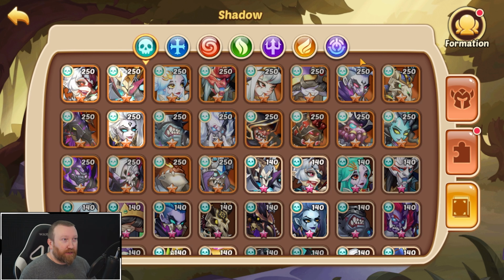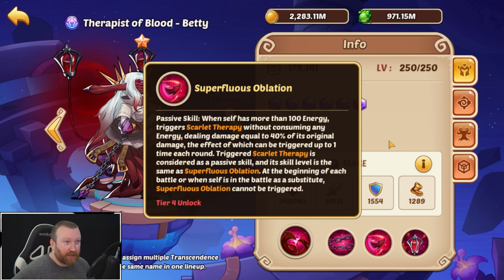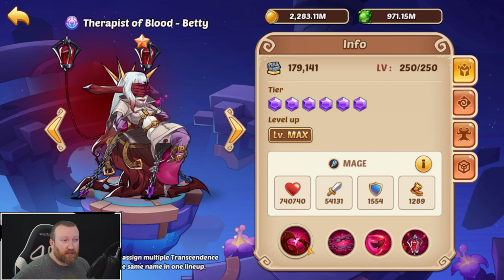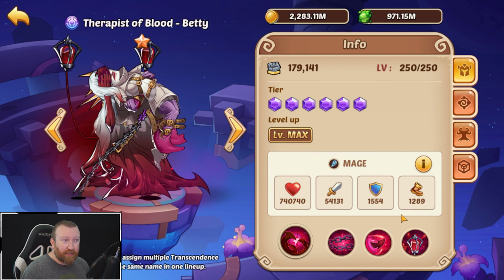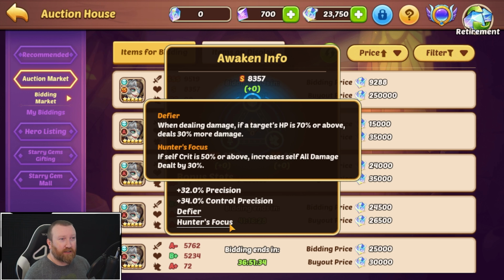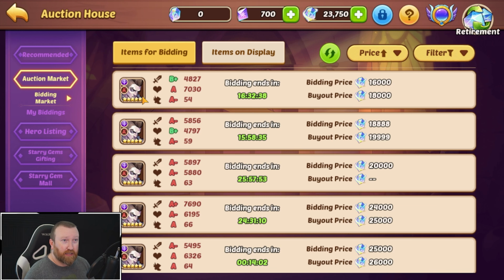Idle Heroes - The "Betty Effect" in the Meta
Hey everyone, as we have seen, this is the first Transcendence Hero in a while that has really shaken up the established meta in certain game modes. This seems to have caused a ton of people to start awakening copies and it is flooding the market.